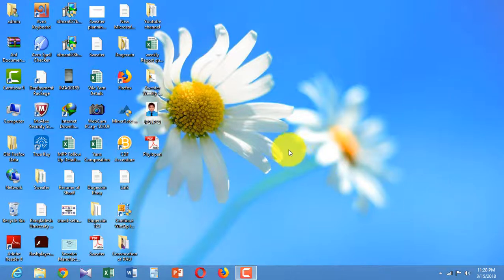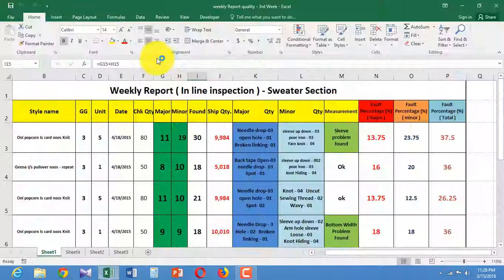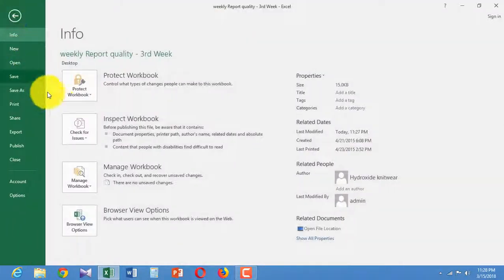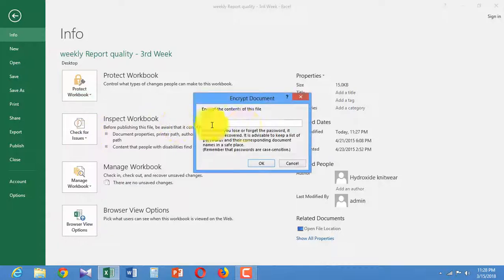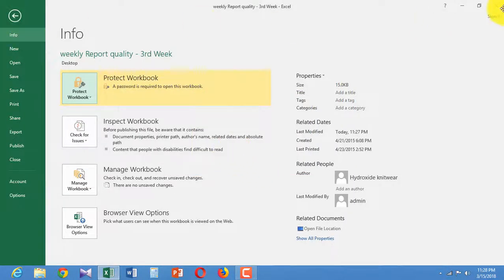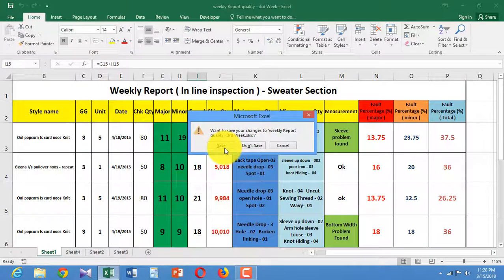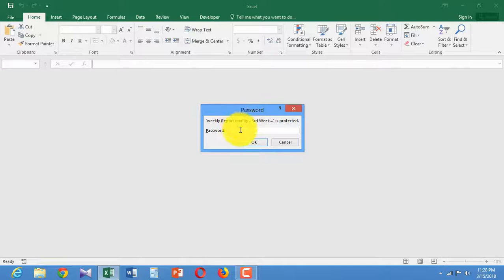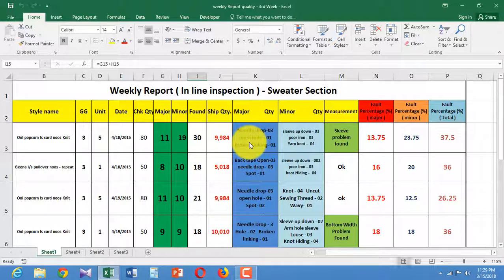How to set up password protection for Excel File in Windows 8, 10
Protect your file from the others or bad guy By using this simple system. Hope you will enjoy this video. I am wait for your feedback. Thanks.